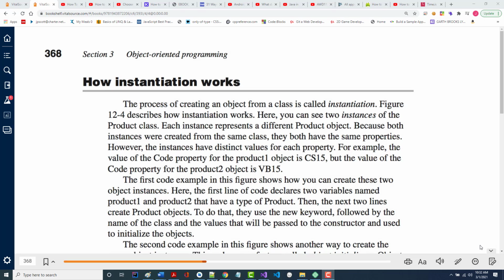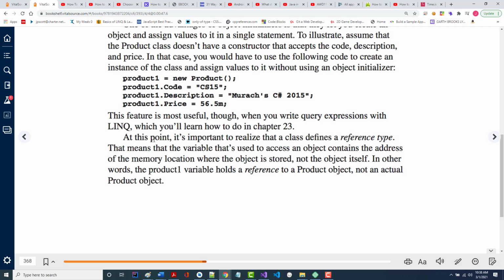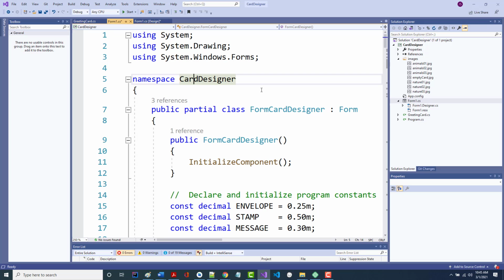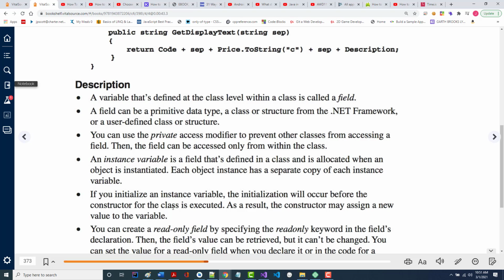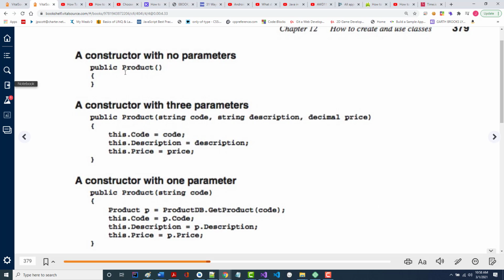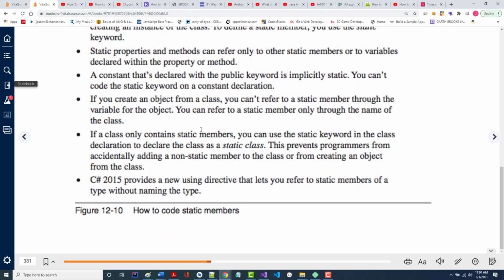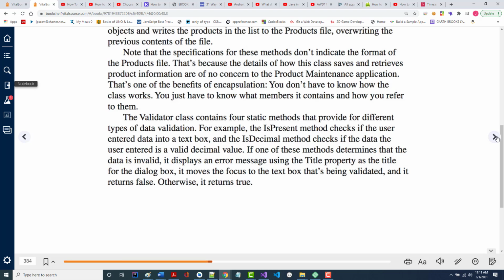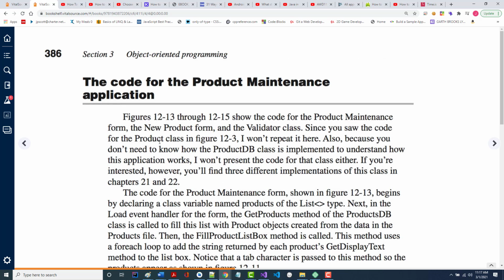AWD1100 - Chapter12 - Part02 - 03-01-2021